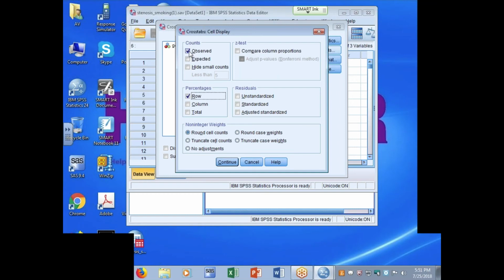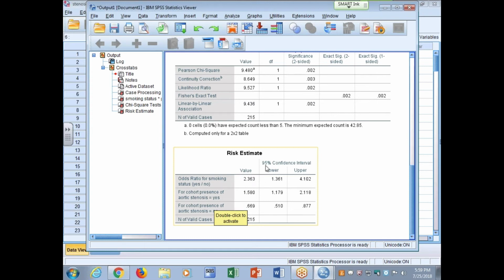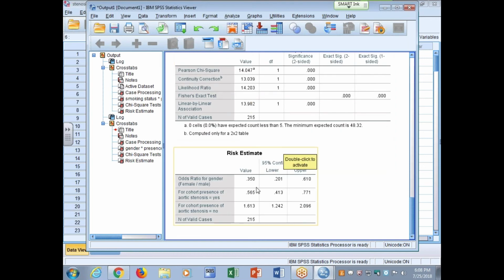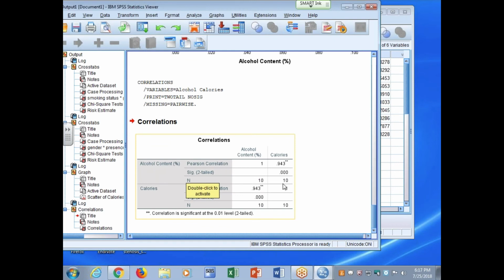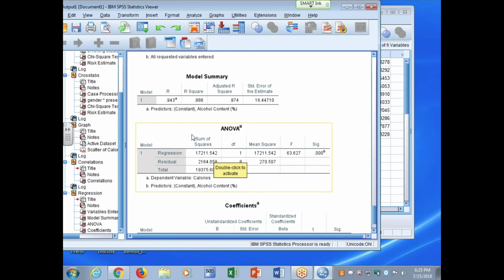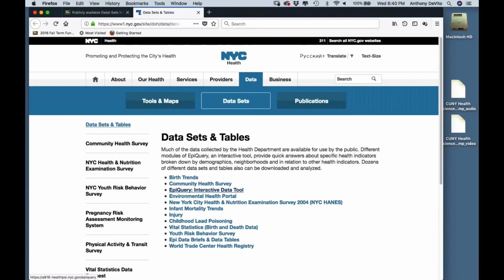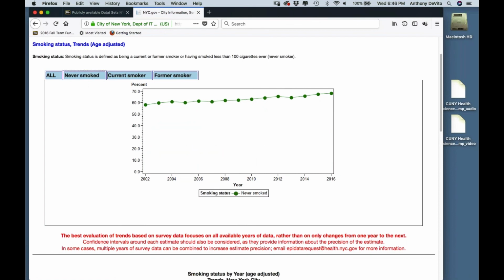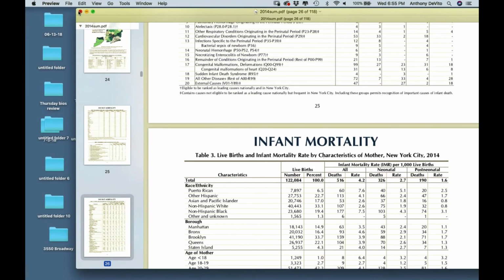July 25 2018 Exam 3 Review Session and NYC Health and Nuitrition Data Sources